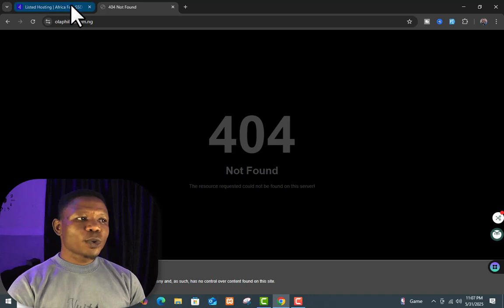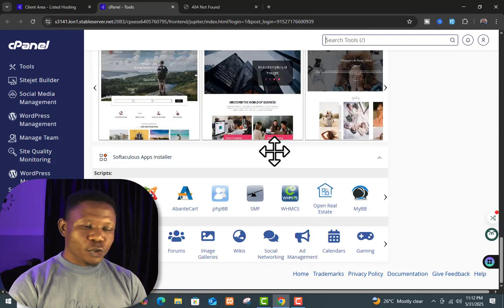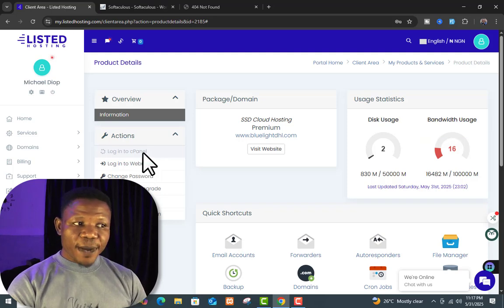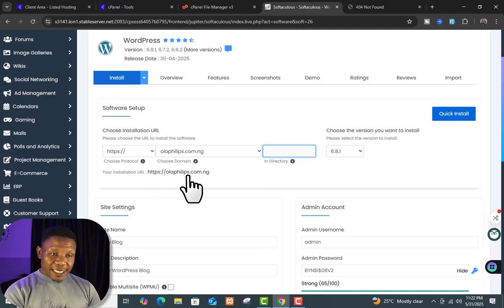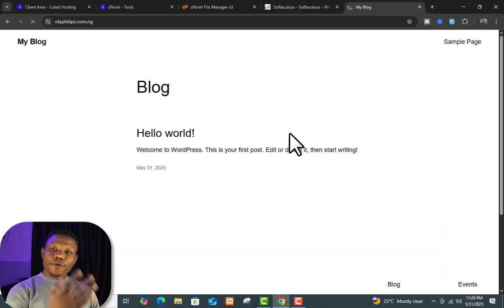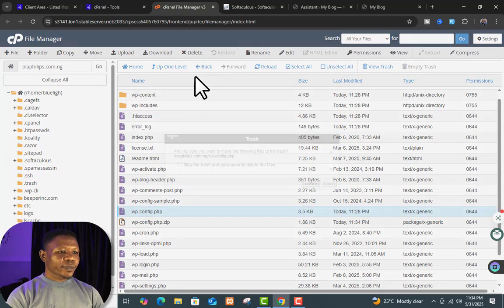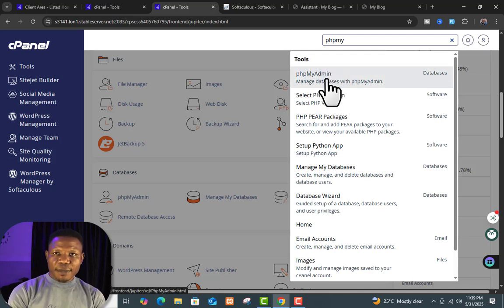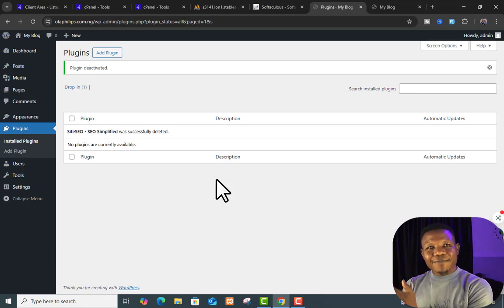5. How To Install WordPress Website In cPanel | WordPress tutorial full guide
🛠️ How To Install a WordPress Website in cPanel (2025 Step-by-Step Guide) 🚀

Want to launch your own WordPress website quickly and easily? In this beginner-friendly tutorial, I’ll show you exactly how to install WordPress in cPanel — the control panel used by most web hosting providers.

This is a must-watch if you’re learning how to make a WordPress website or looking to understand the basics of WordPress installation, website creation, and web hosting setup. You’ll be up and running in just a few minutes!

✅ What You’ll Learn:

How to log into cPanel

How to create a database (automatically & manually)

How to use auto-installers like Softaculous to install WordPress

Pro tips for securing and managing your new WordPress site

What to do after installing WordPress to start building your site

Whether you're building a personal blog, business site, or online store, this guide helps you create a WordPress website the right way from the ground up.